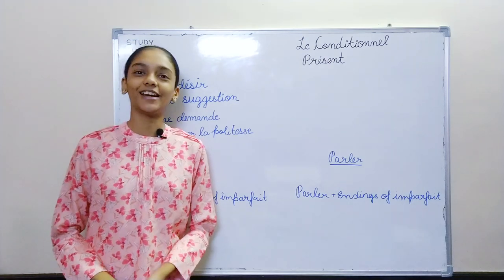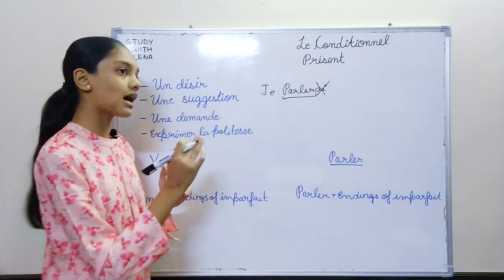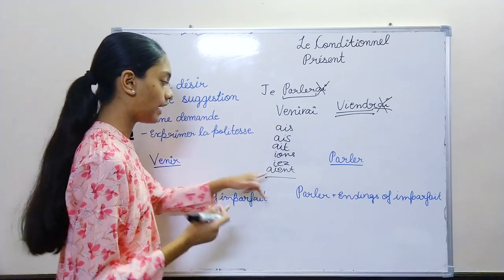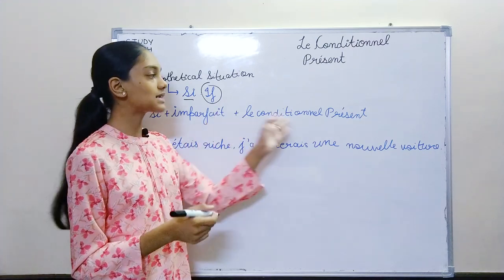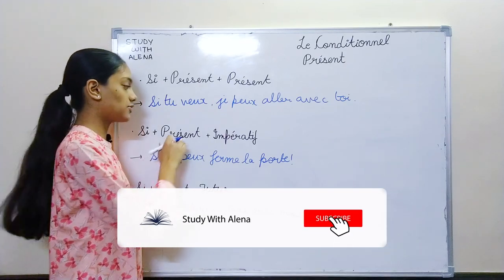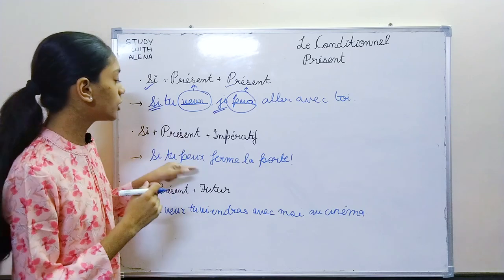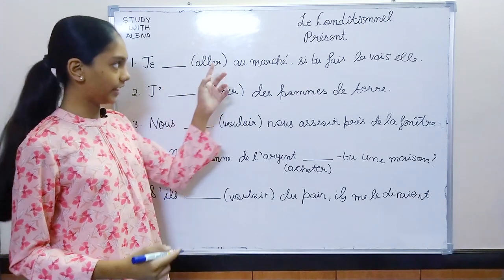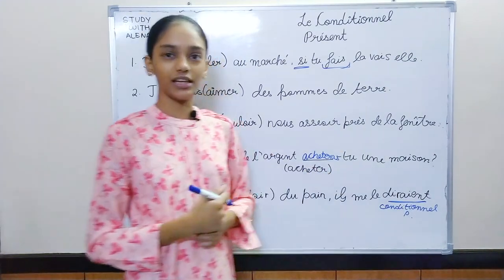Le Conditionnel Présent